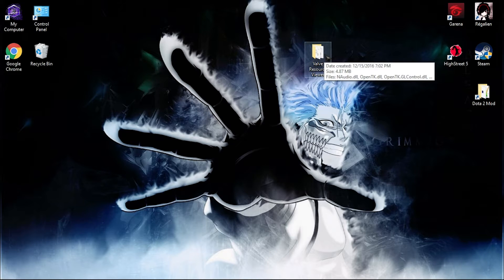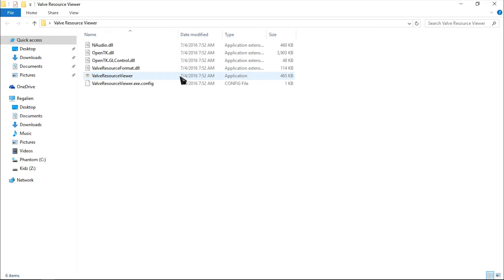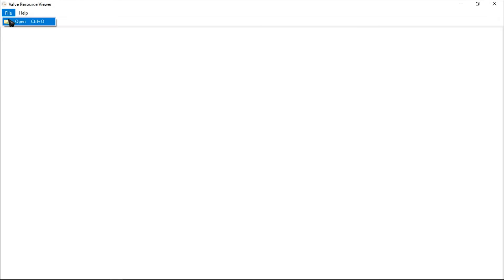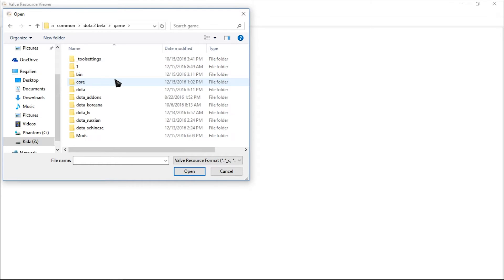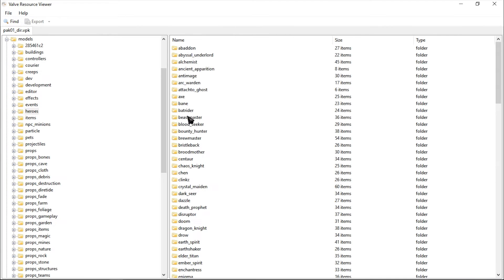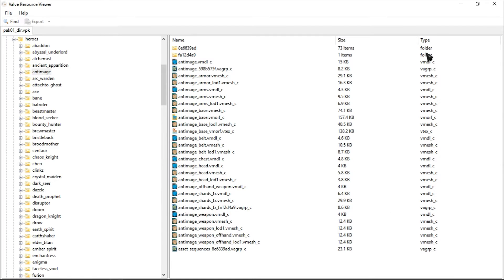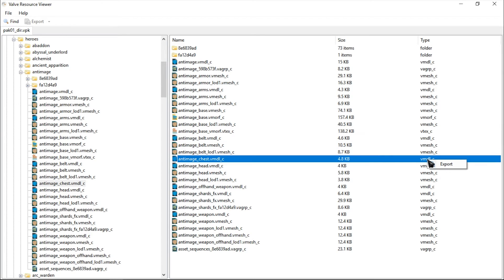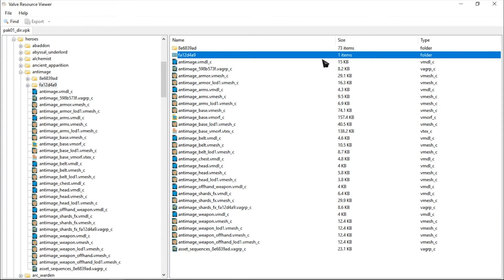Régalien - Valve Resource Viewer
Hey guys ! Nothing special about this video . Just a tutorial how to work with Valve Resource Viewer . Since GCFScape aren't fully functional for the moment . So this software serve the same purposes . Let's use this while waiting for GCFScape get fix .

👉 This is my contribution for link above [I don't think my MOD will work since Fall update]
👉 This is where I will post my future MOD [It's still new , no post yet , I will update from time to time]

❗ Twitch [I don't think I will be streaming with my current rig]

Peace !